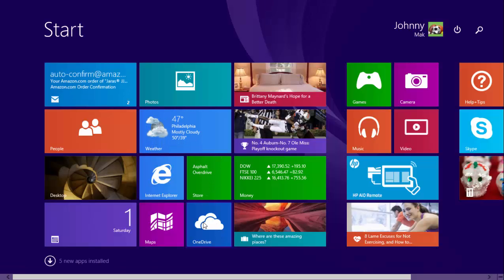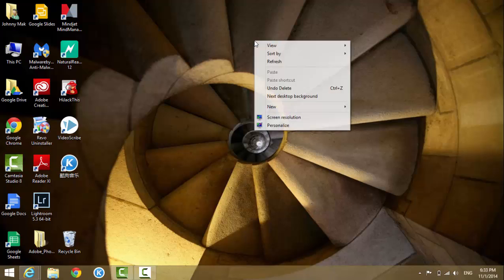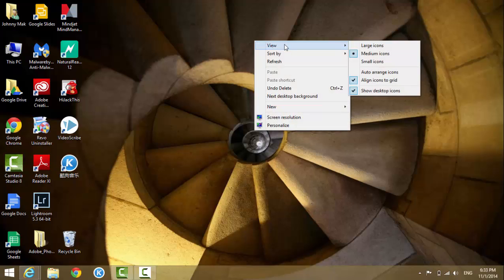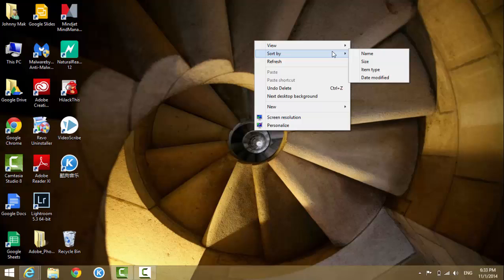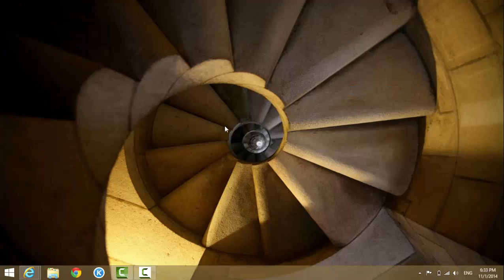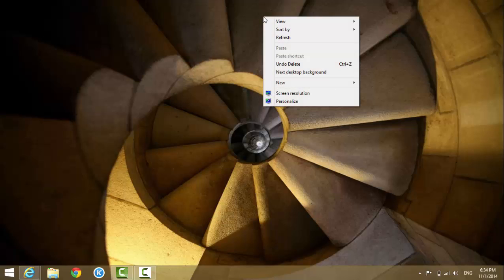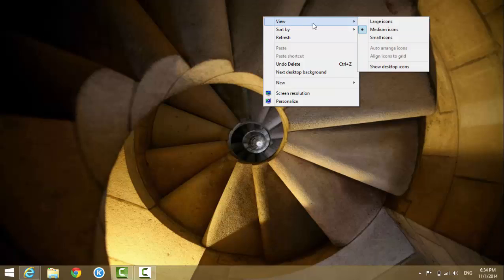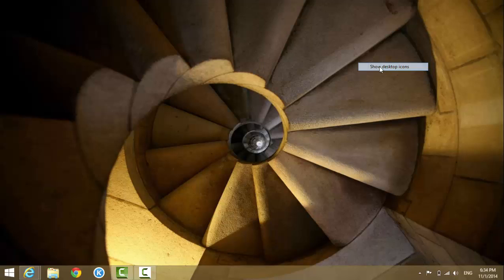How to Hide or Unhide Desktop Icons on Windows 8.1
Have you missed the icons or files on the desktop and you thought that they are being deleted? but actually NO, they are still in the computer but the system hide them.

Just follow this video and bring them back